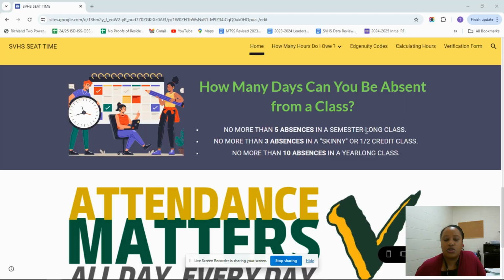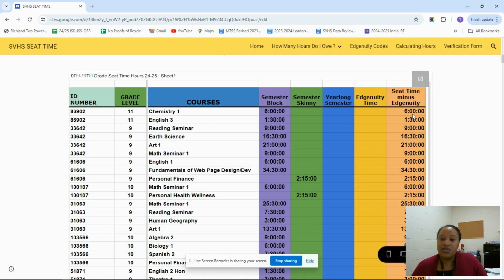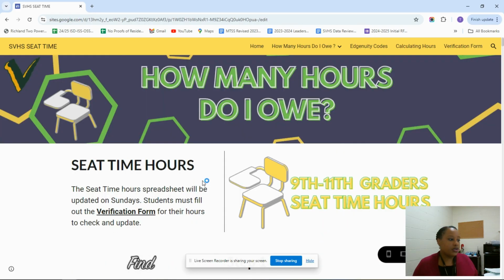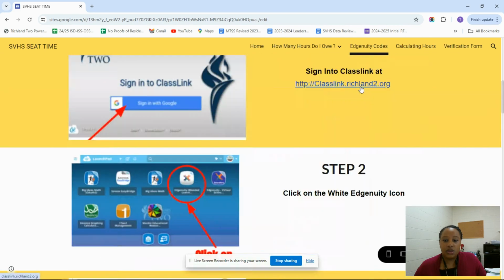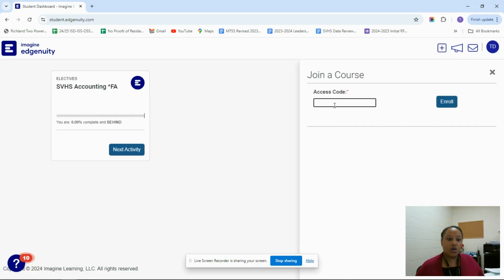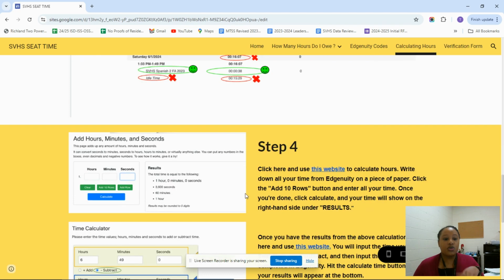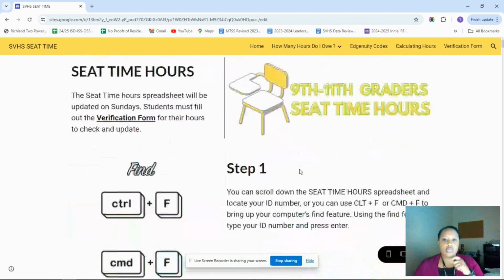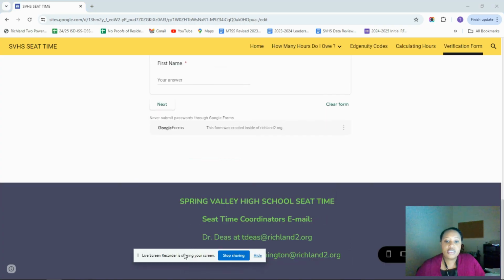Seat Time 2024-2025